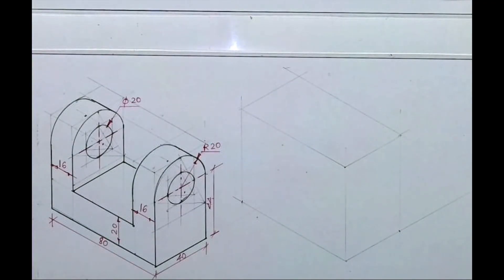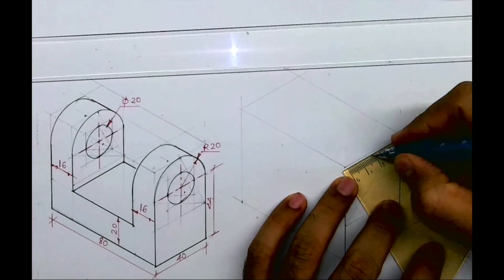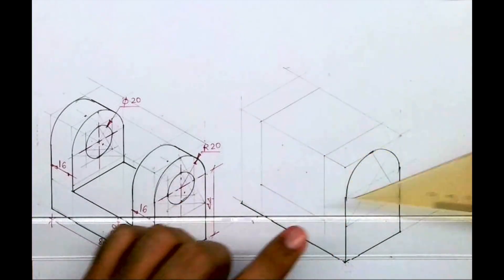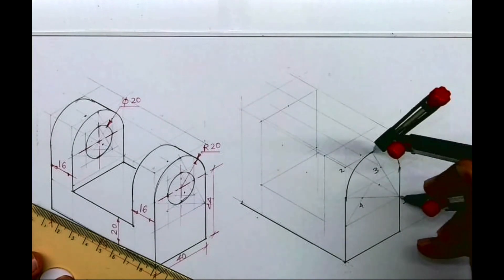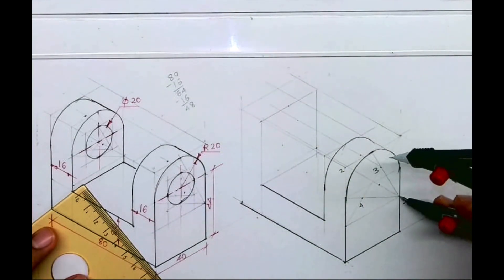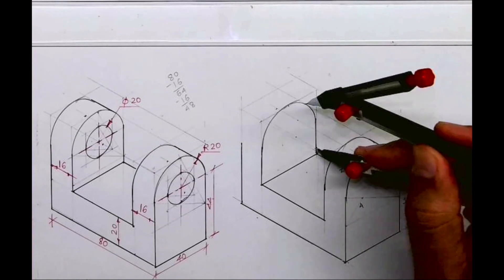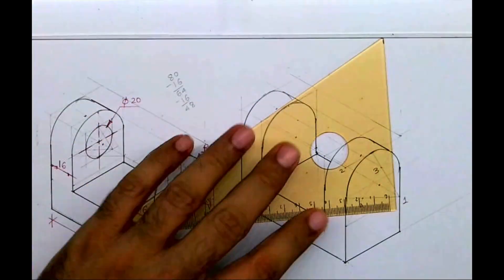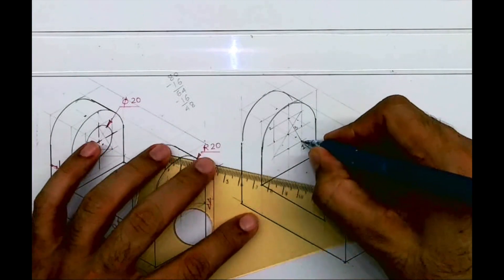How To Copy An Isometric View?